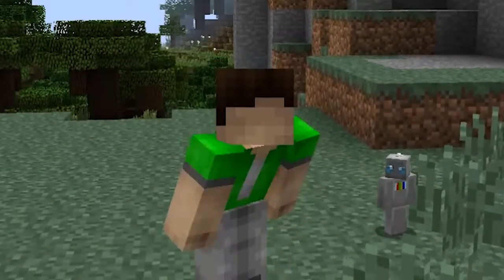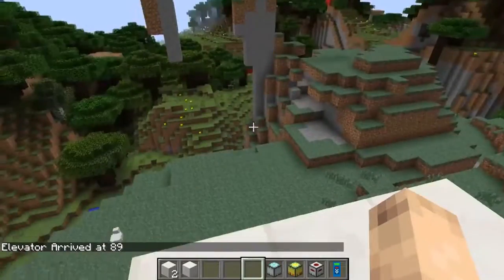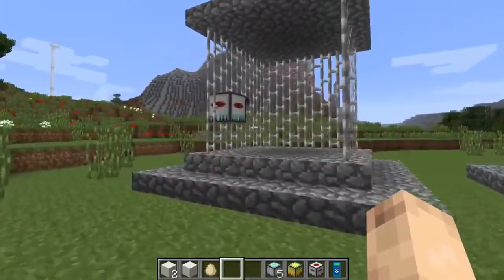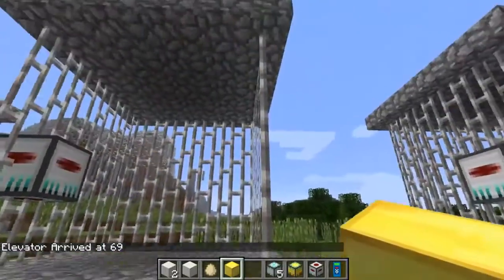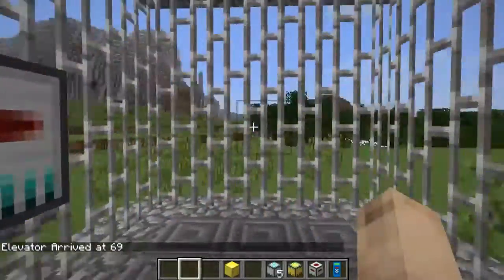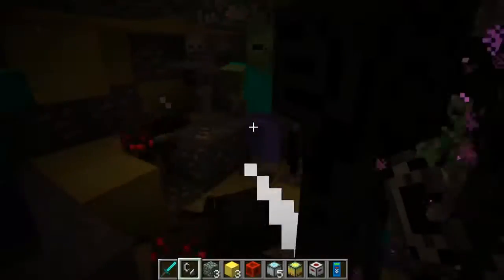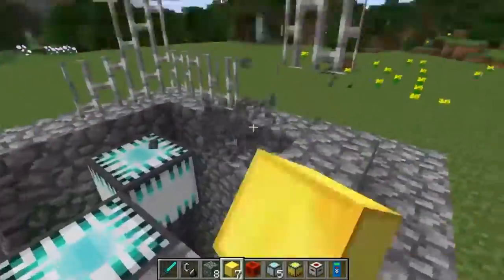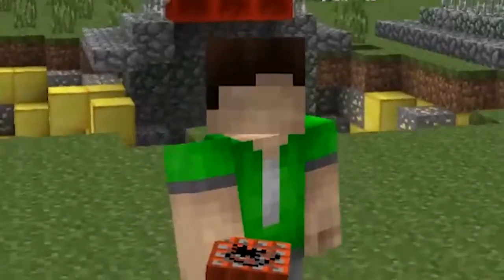Sneaky ELEVATOR TROLLING in Minecraft!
In today's video Sub builds an EPIC elevator in Minecraft and visits TONS of awesome floors, including WEIRD and SCARY ones!